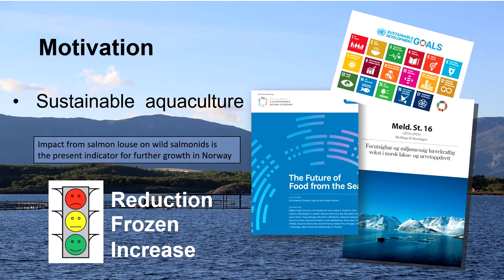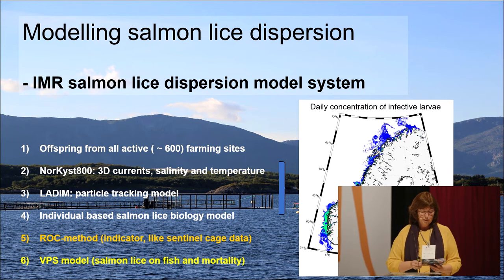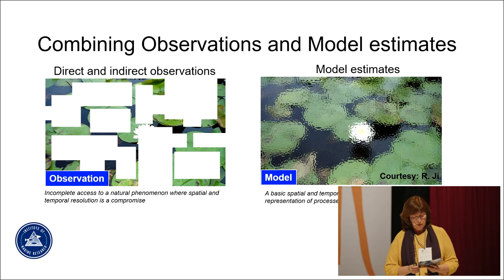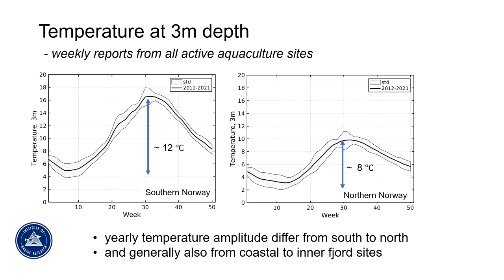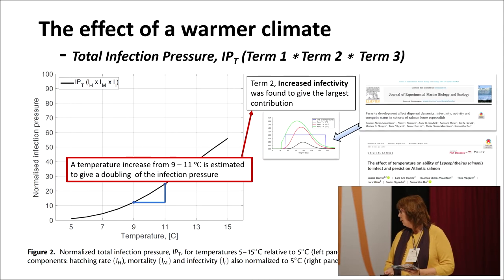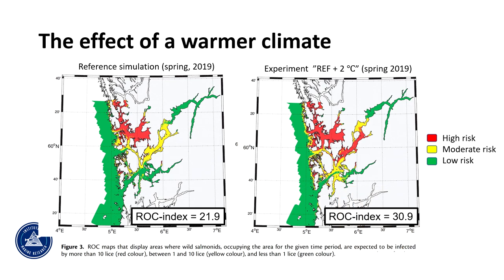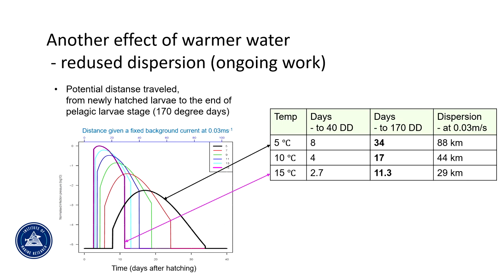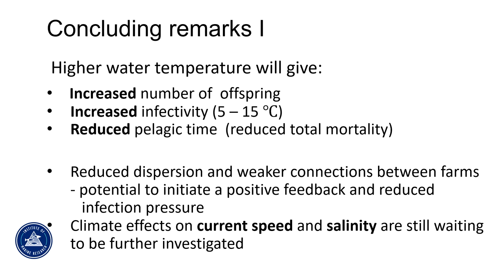SLC 2022: Dr. Anne D. Sandvik, PhD, Institute of Marine Research, Bergen, NORWAY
- MODELLING AND EPIDEMOLOGY SESSION, part 2
Chairs: Crawford Revie & Karin K. Boxaspen

Presentation subject:
The effect of a warmer climate on the salmon lice infection pressure from Norwegian aquaculture.